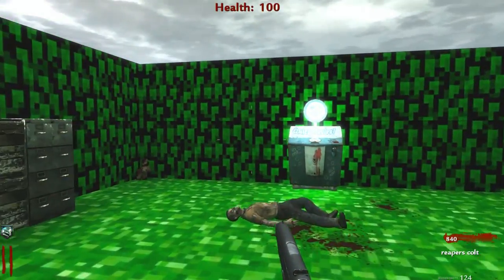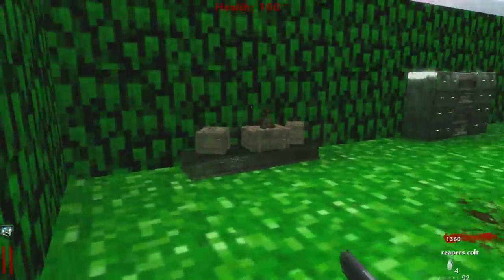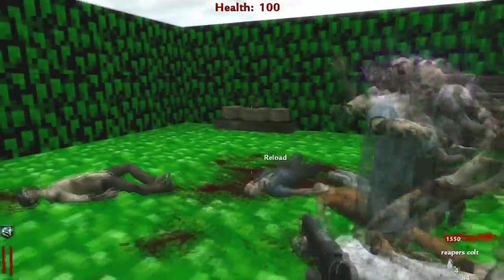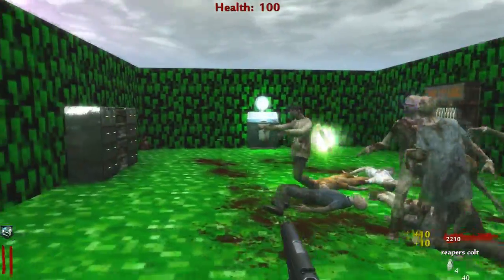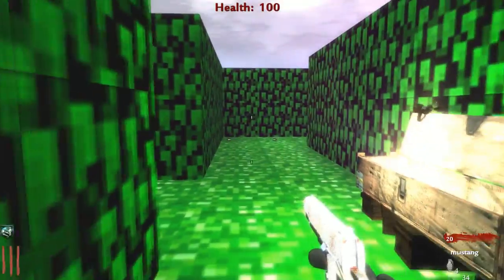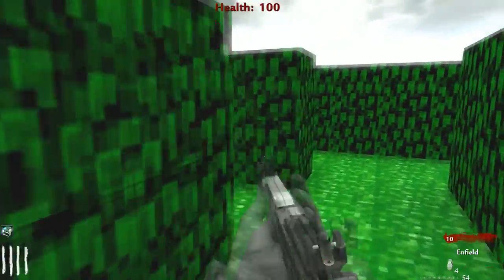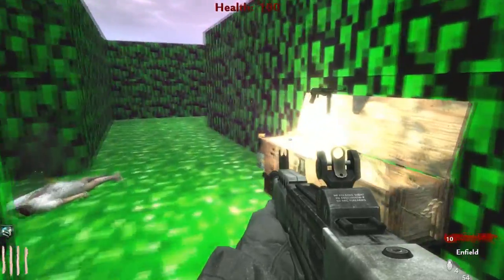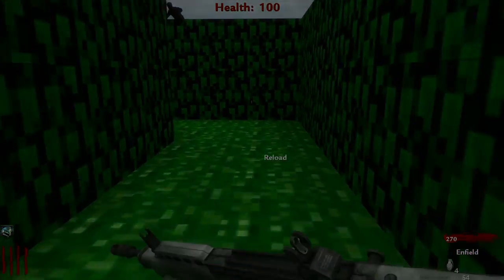WOW! I was really WRONG (Spoiler Alert! NEW Mystery Box)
I LIVE STREAM a few days a week on Twitch. Come hang out and play!